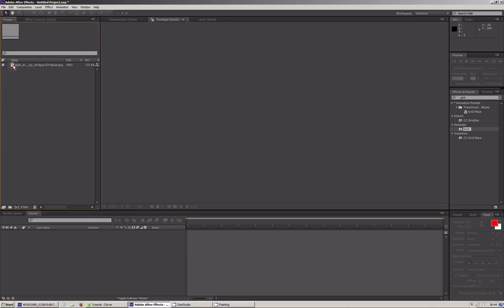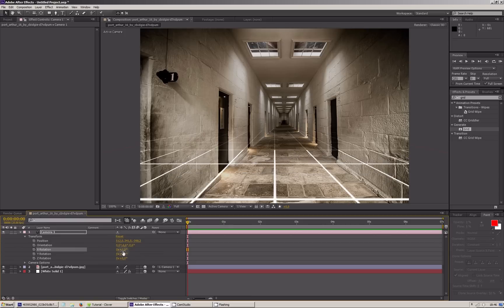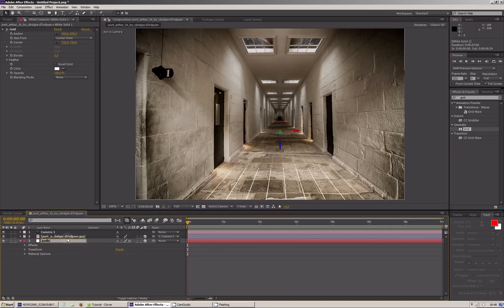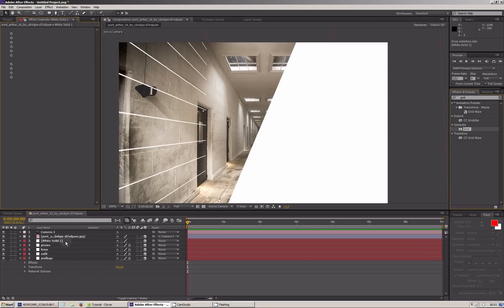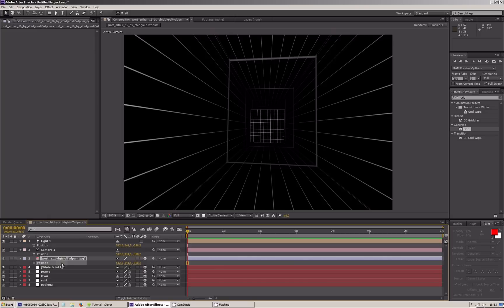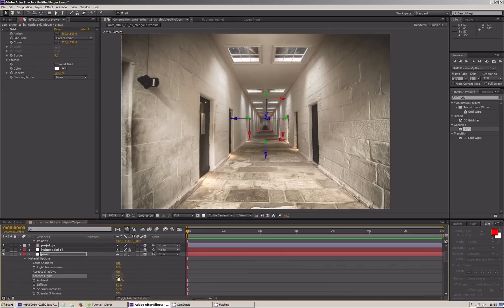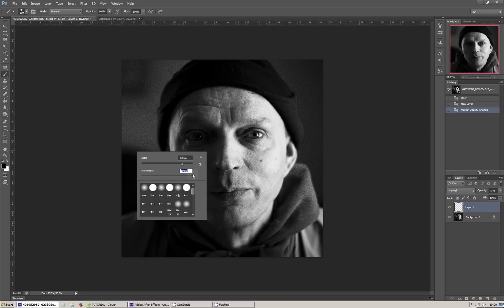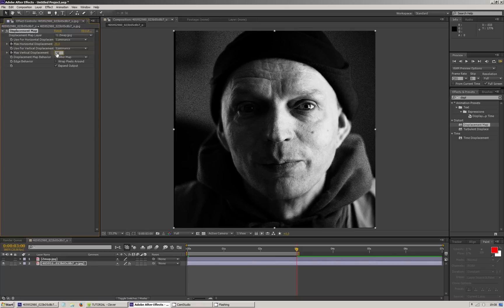AE Tutorial - 3D mapping [PL] ożywianie zdjęć, camera projection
Tutorial po polsku do After Effects - jak wykonać 3D mapping. Ożywianie zdjęć, animowane zdjęcia w AE.

0:00 intro
0:49 technika oparta o rekonstrukcję 3D
13:43 - technika oparta o mapę głębi Z-map

Technika 3D mappingu zwana też camera projection albo camera mapping wymaga sporo precyzji i cierpliwości. W tutorialu do After Effects przedstawiam Wam techniki zarówno do zmapowania obrazu o charakterze geometrycznym jak i organicznym (ludzka twarz). 3D mappingi w obu technikach różnią się znacznie, ale zaawansowani użytkownicy After Effects mogą je ze sobą swobodnie łączyć!

Jeśli chcecie więcej tutoriali do AE po polsku, piszcie w komentarzach!